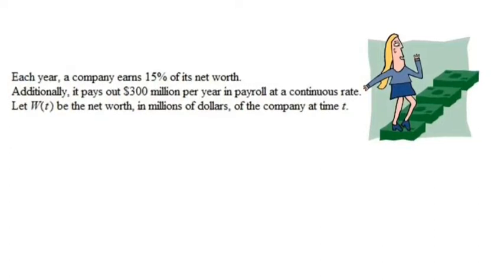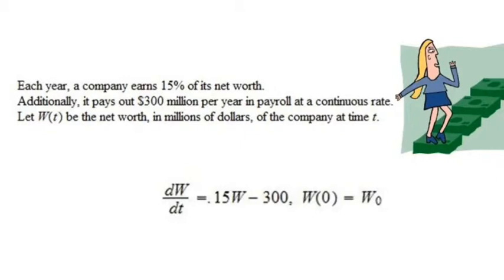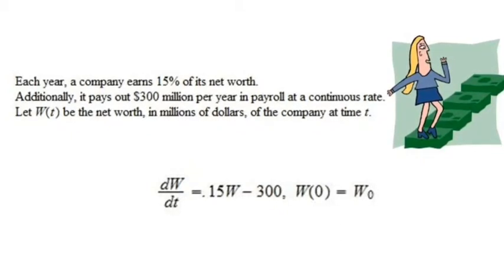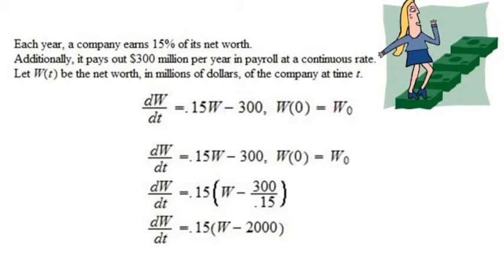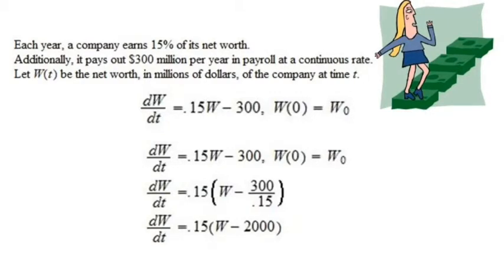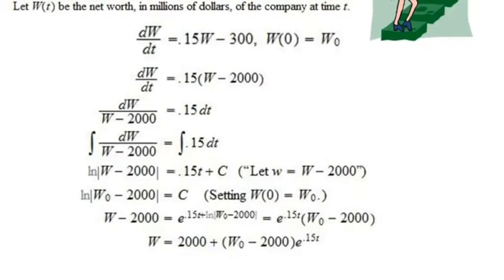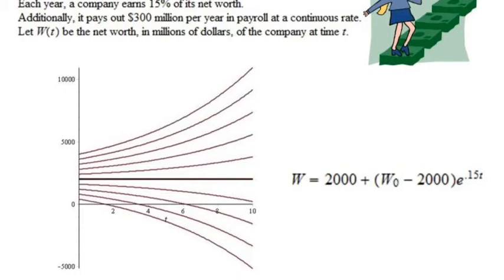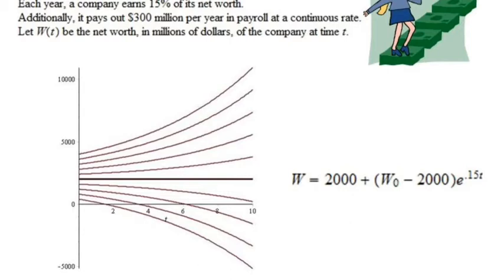119-2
An application of differential equations to net worth